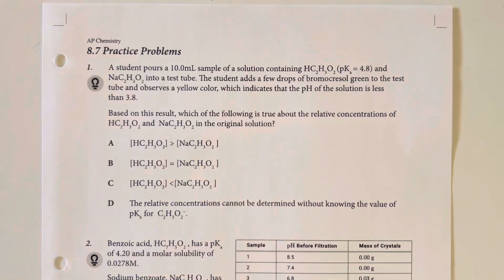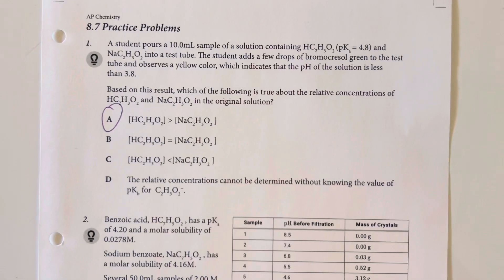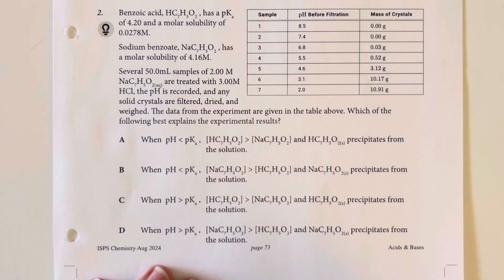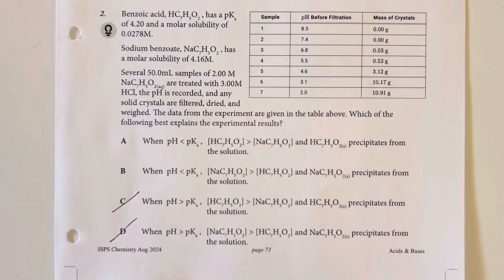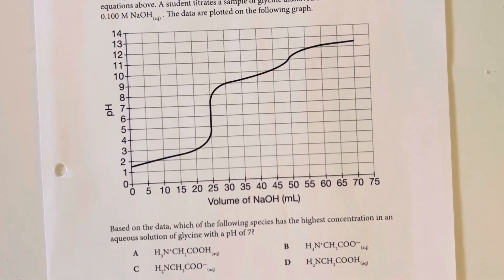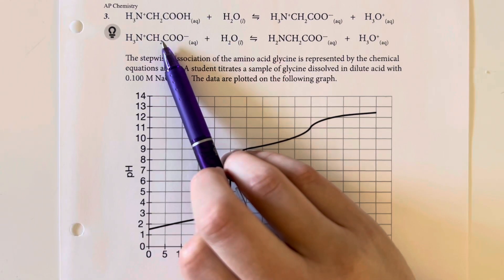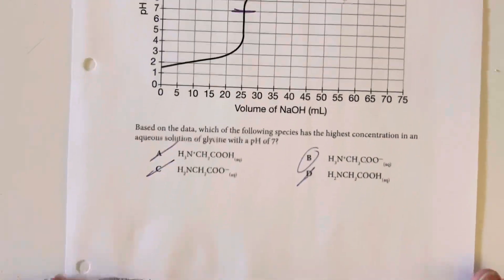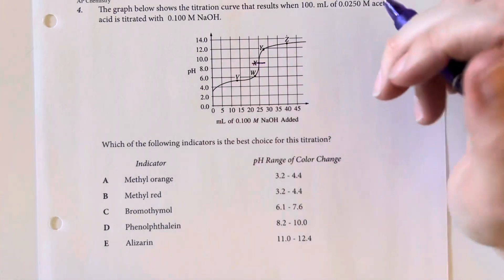AP Chemistry Unit 8.7 Practice Problems - pH and pKa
Explain the relationship between the predominant form of a weak acid or base in solution at a given pH and the pK, of the conjugate acid or the pK, of the conjugate base.
The protonation state of an acid or base (i.e., the relative concentrations of HA and A) can be predicted by comparing the pH of a solution to the pK of the acid in that solution. When solution pH smaller than acid pK, the acid form has a higher concentration than the base form. When solution pH is larger than acid pK, the base form has a higher concentration than the acid form.
Acid-base indicators are substances that exhibit different properties (such as color) in their protonated versus deprotonated state, making that property respond to the pH of a solution.
To ensure accurate results in a titration experiment, acid-base indicators should be selected that have a pK, close to the pH at the equivalence point.